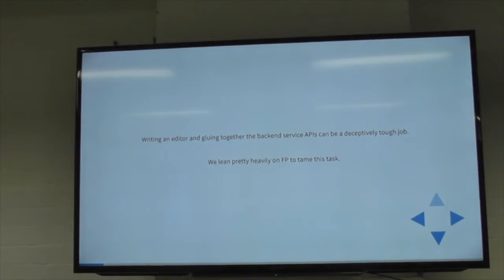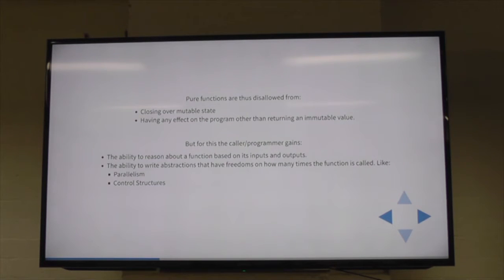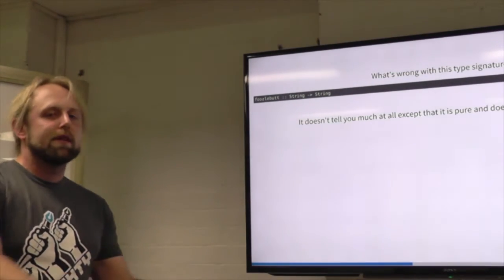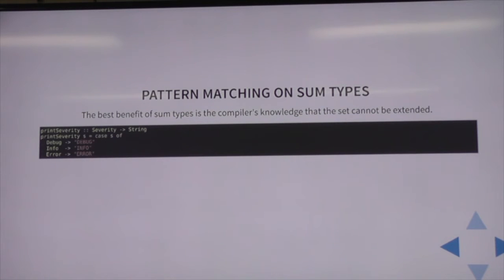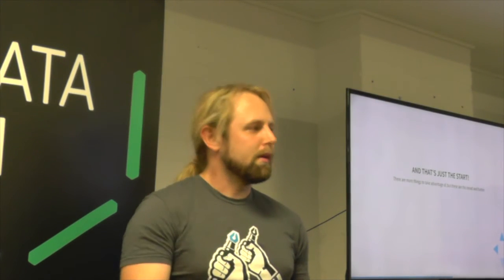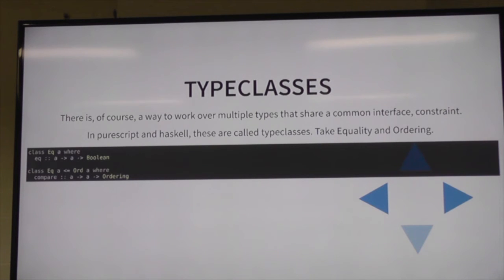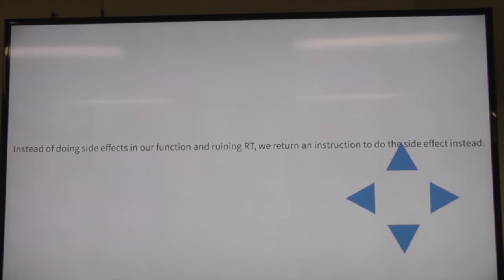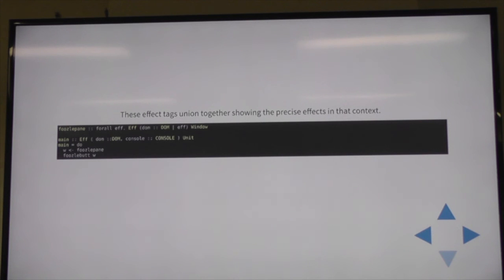Thinking in Functions & Types - Ben Kolera - BFPG 2016-10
Ben tries to give a motivation into the thought process and goals of writing functional programs.